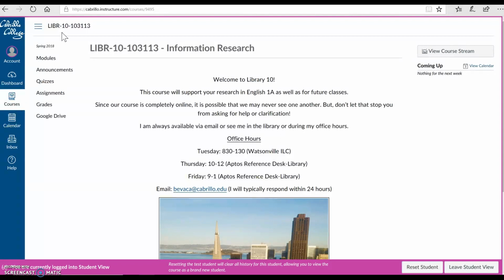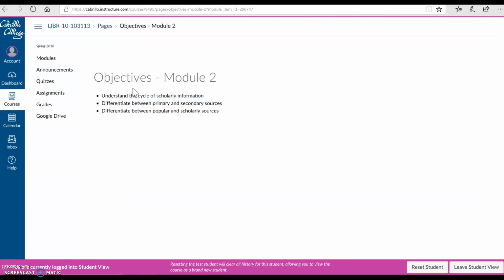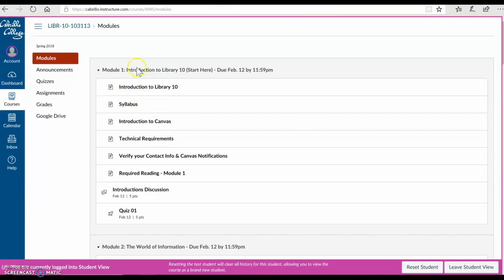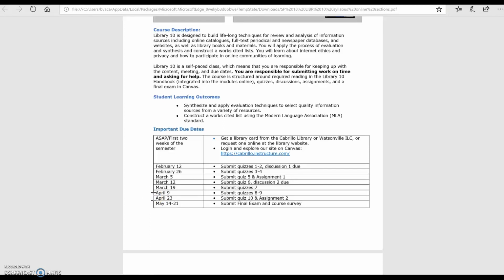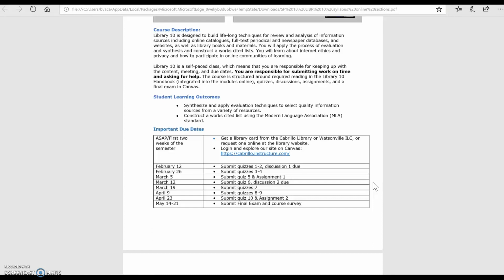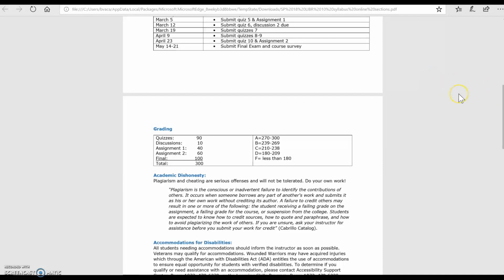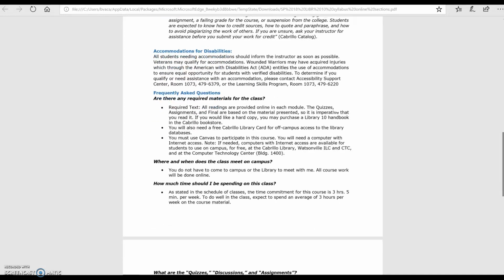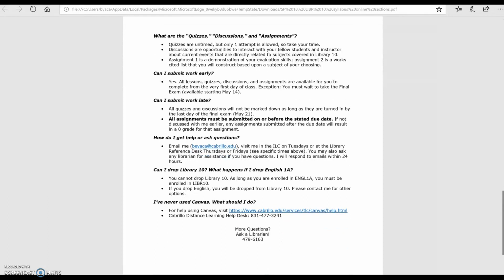LIBR 10 Orientation Spring 2018